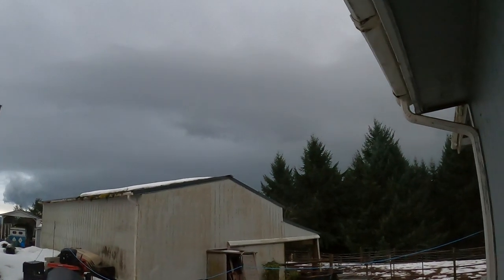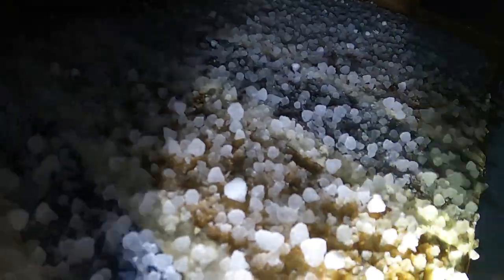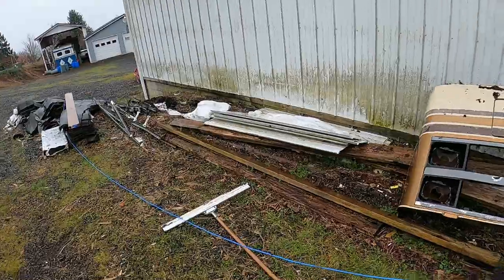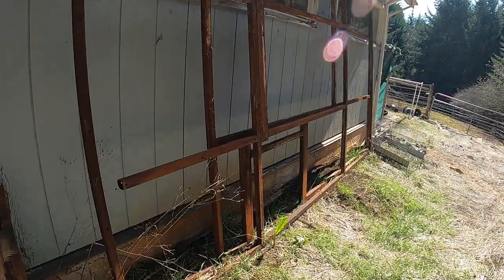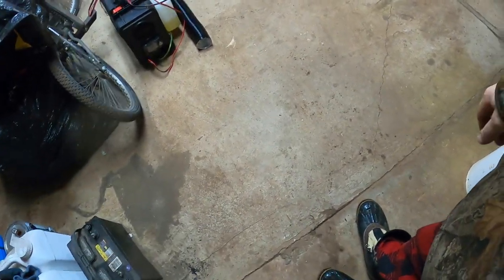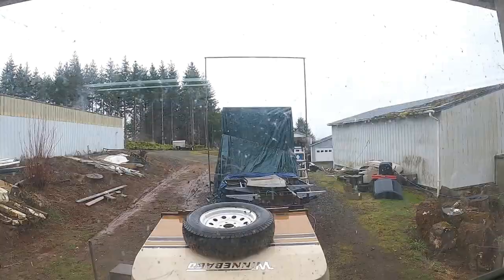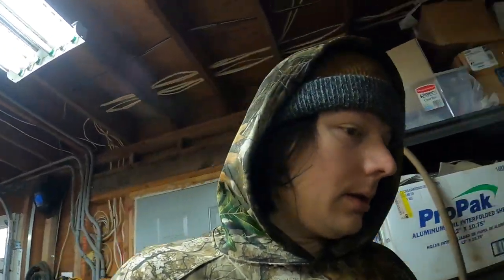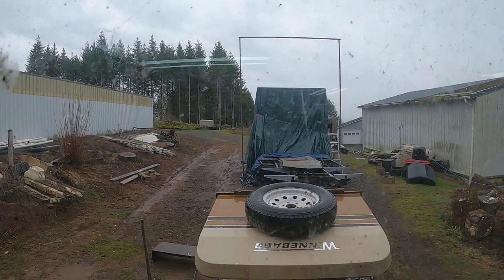Update Vlog 3-23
LITHIUM BATTERIES!

Stickers - coming soon!
Ebay - coming soon!